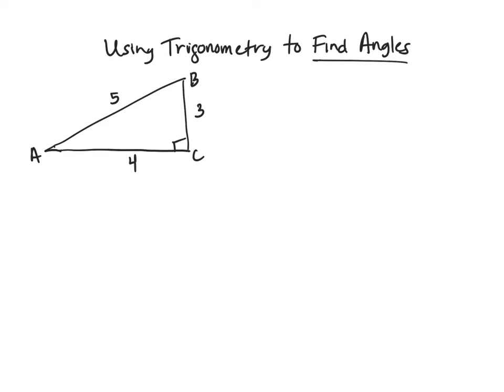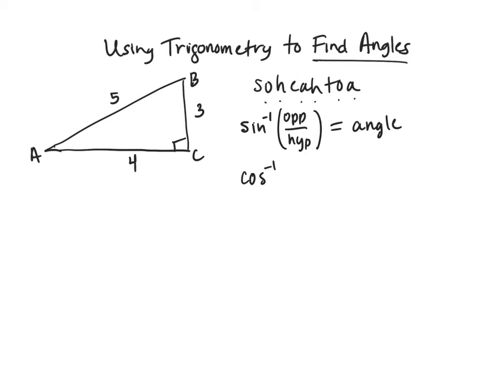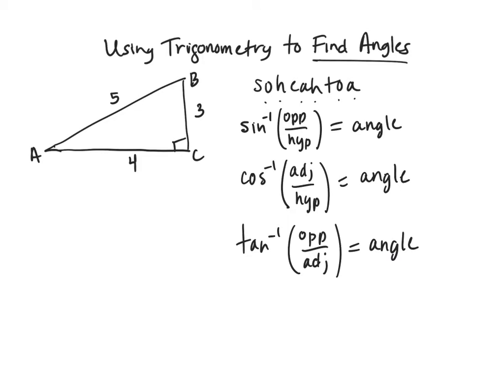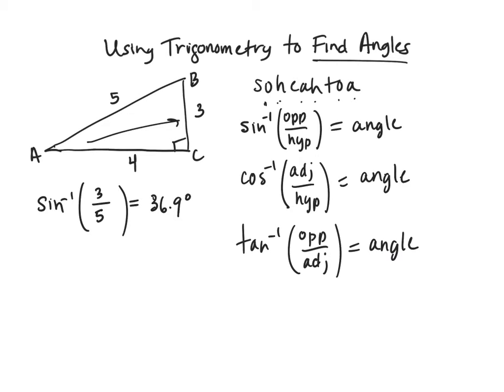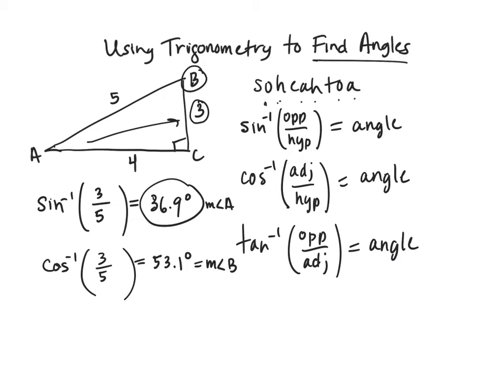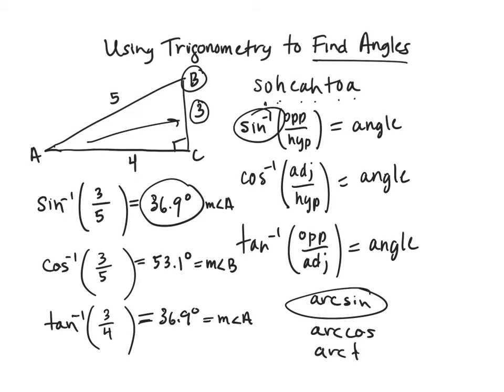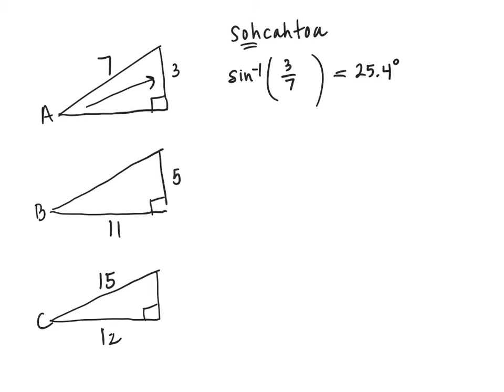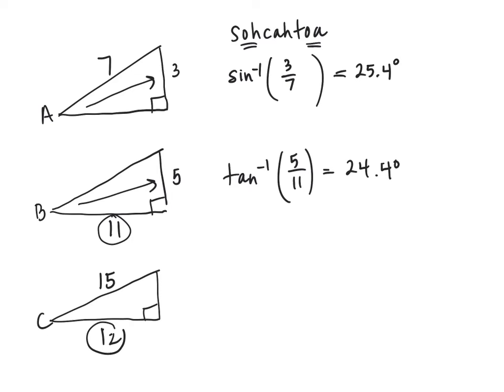Using trigonometry to find angles